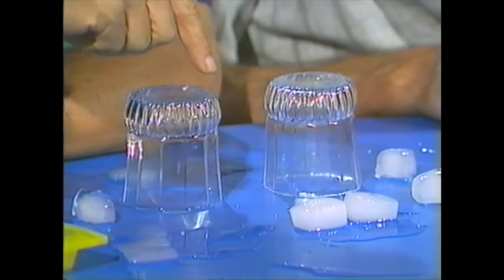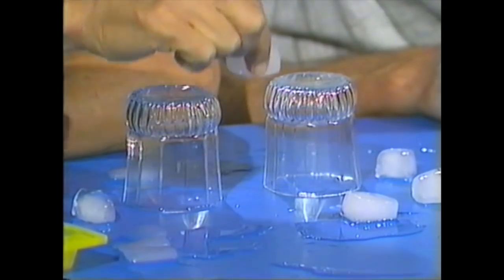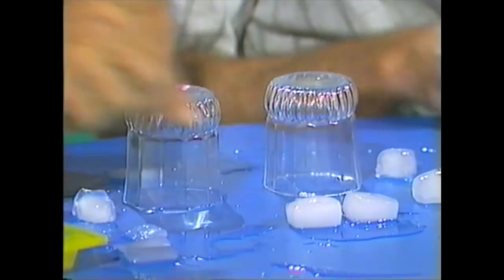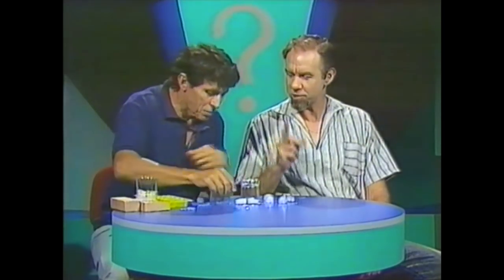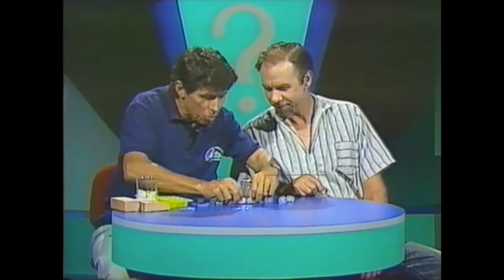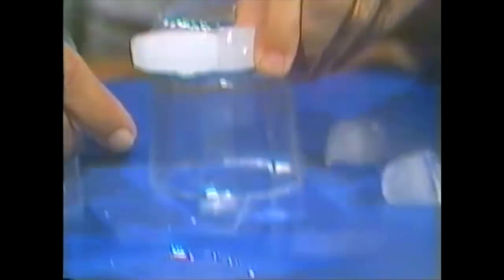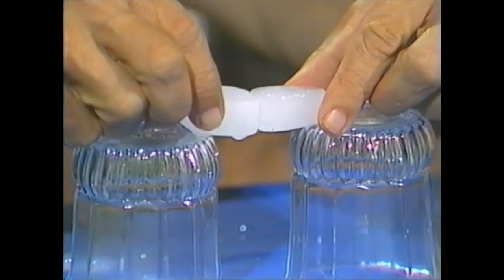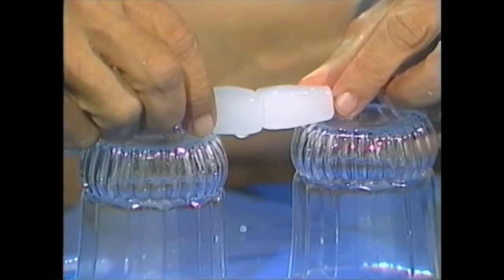Magic Ice Bridge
Deane and Rob work together to solve a problem involving blocks of ice and a bridge.